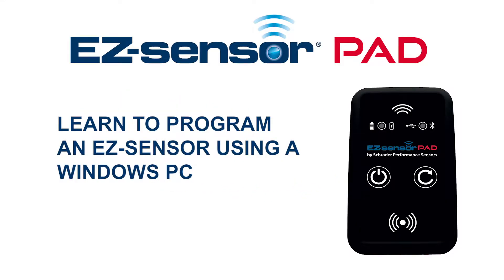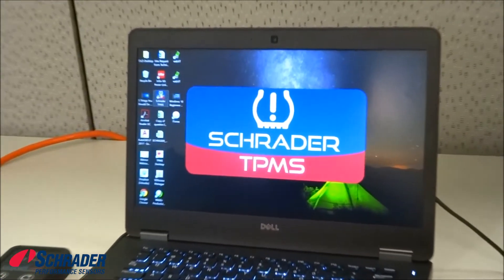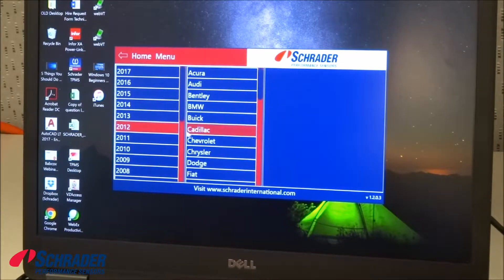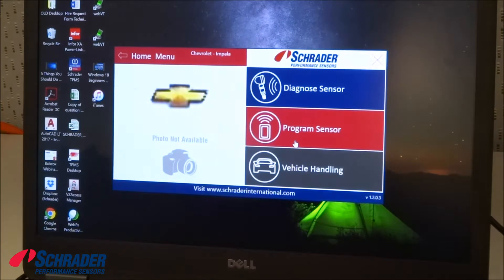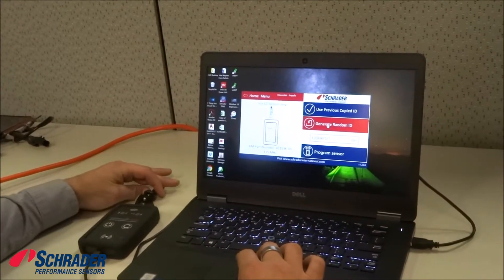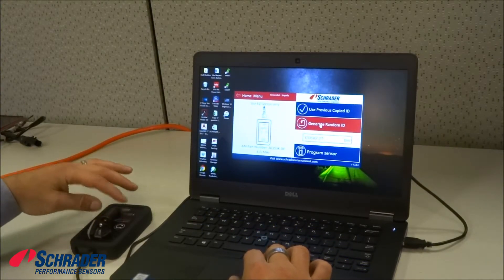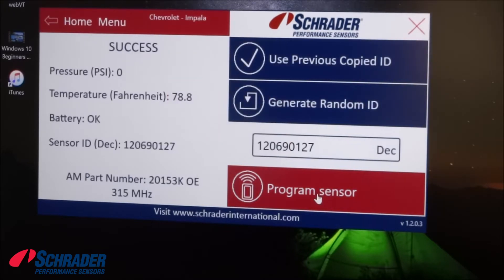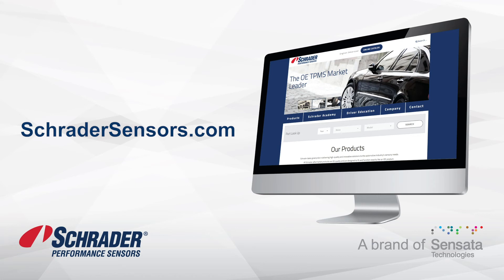Program EZ-sensor using windows PC for Schrader's EZ-sensor Pad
Learn how to Program a Schrader EZ-sensor using an EZ-sensor Pad on a Windows PC.

Schrader's programming and diagnostic mobile/desktop tool was exclusively developed to program EZ-sensor.

The EZ-sensor Pad is small and lightweight with rapid programming speed. The device works with the free Schrader TPMS app, while connected to the internet.

The Schrader TPMS app is available for Android and iOS devices with Bluetooth connection and for Windows PC with USB capabilities.